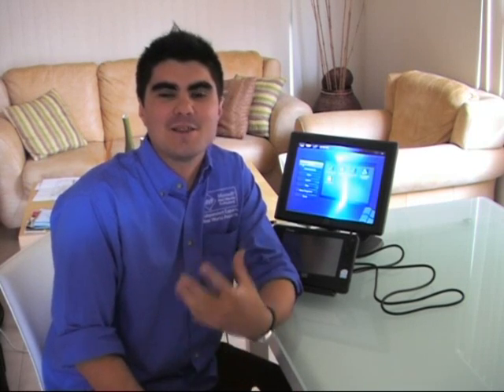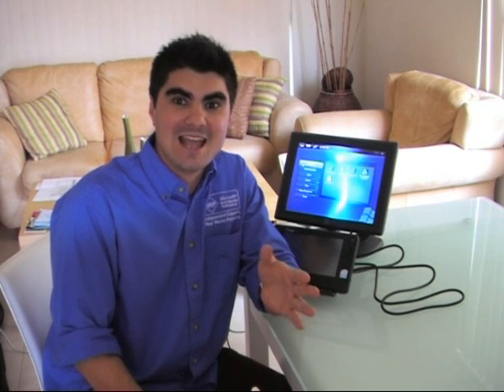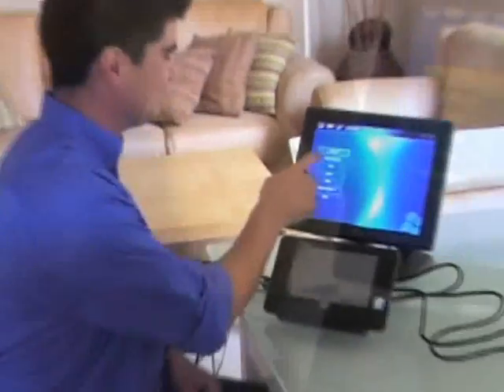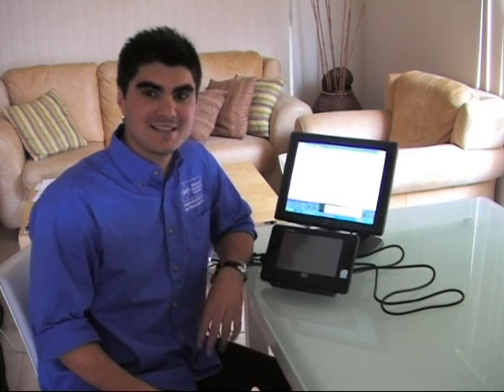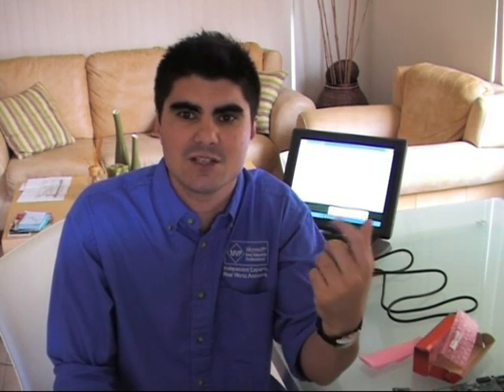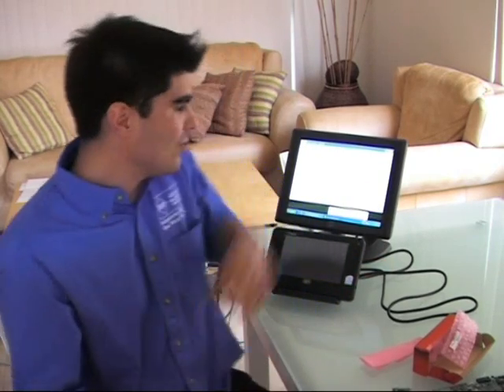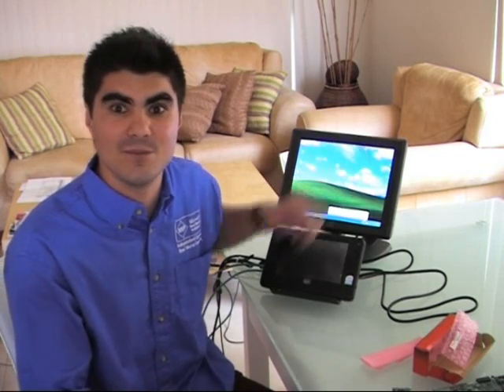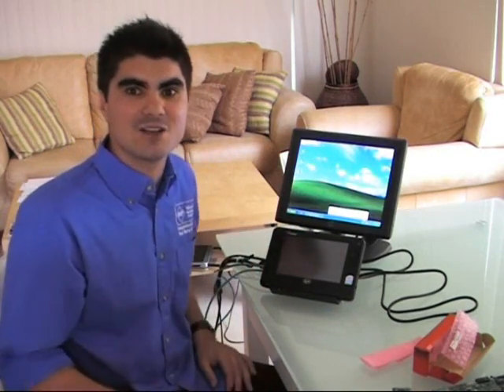Surface Wave Technology